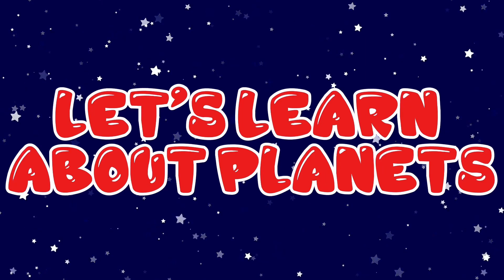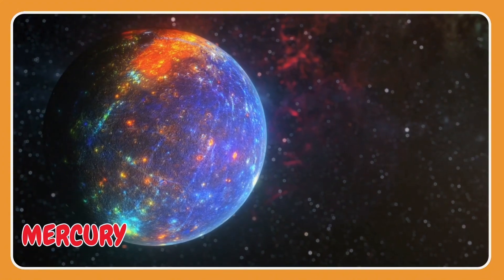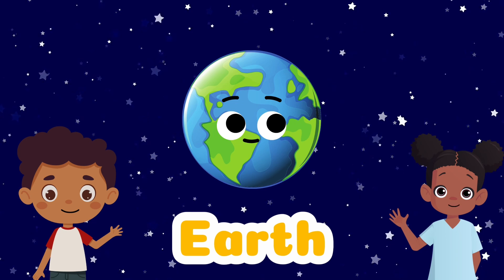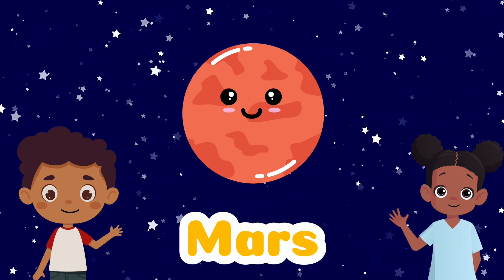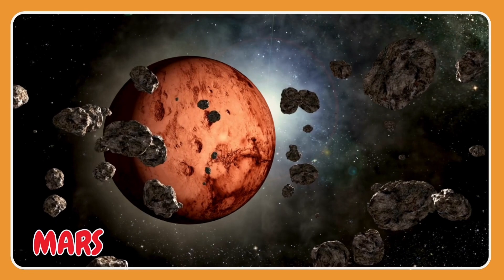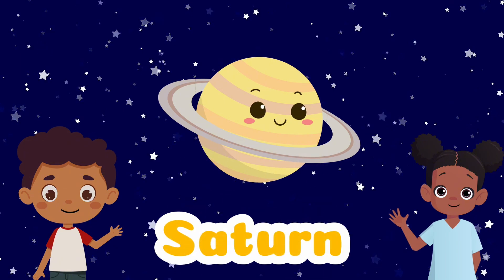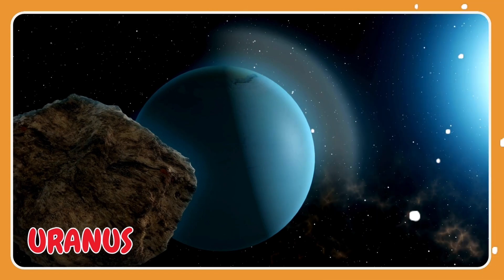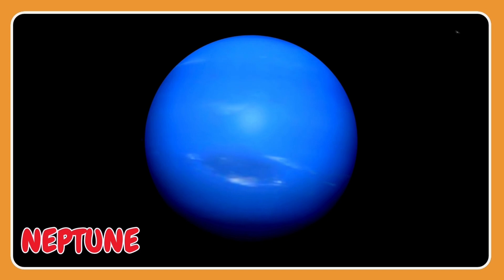Solar System Fun Facts: Discover the Planets! - Learning with London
Hello, friends! In today's video, we're going to explore some fascinating facts about our solar system. We'll discover which planets are hot, which ones are cold, and which are made mostly of gas. Join Learning with London on this exciting space adventure!